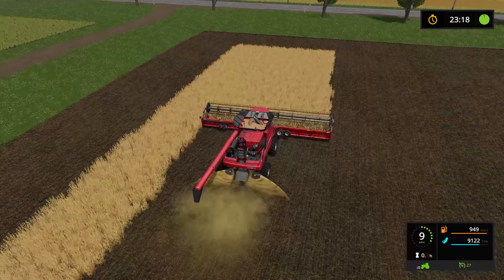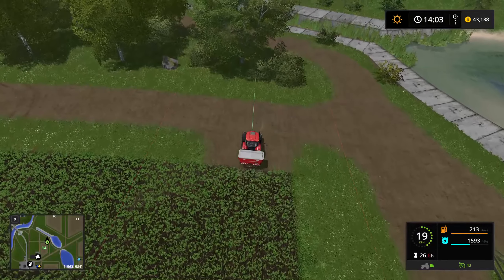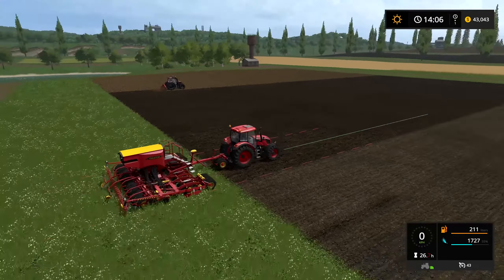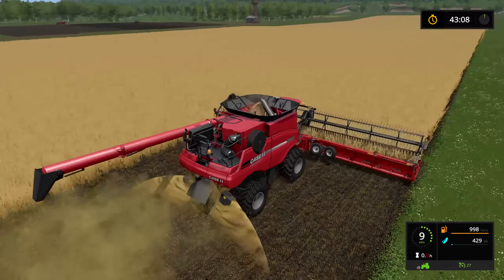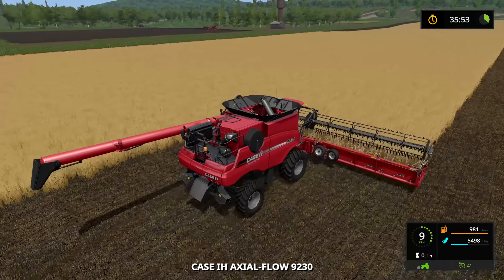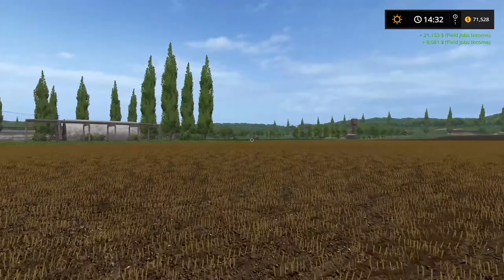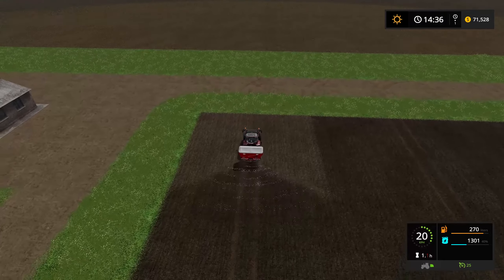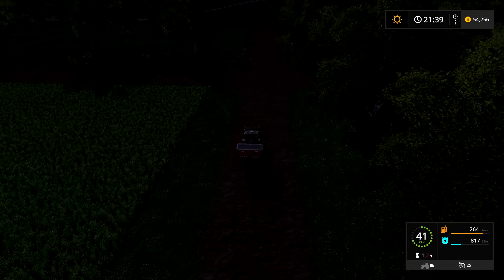Let's Play Farming Simulator 17 - Contract job - EP02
Welcome to the second episode of my Farming Simulator 17 lets play hope you enjoy the video.